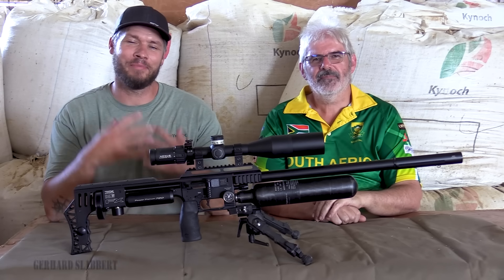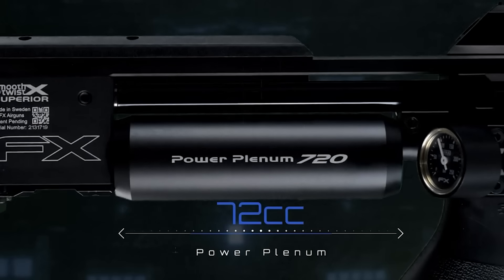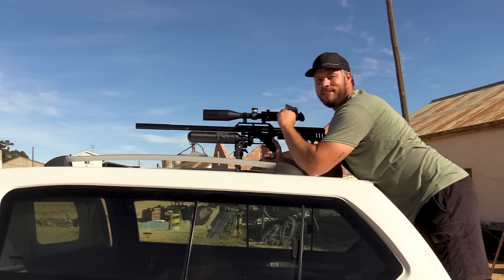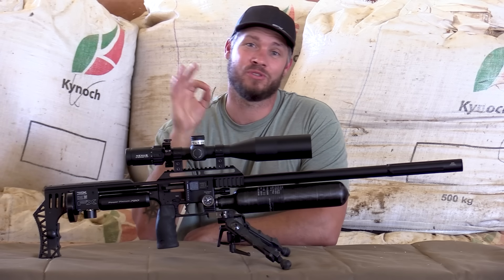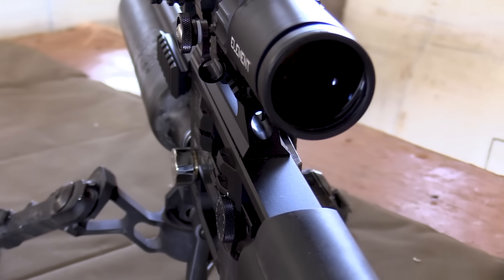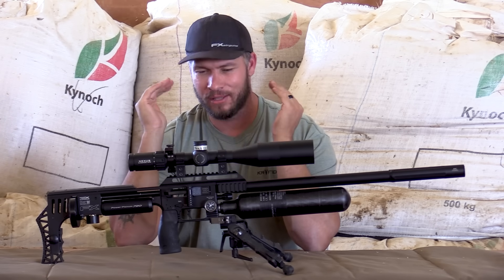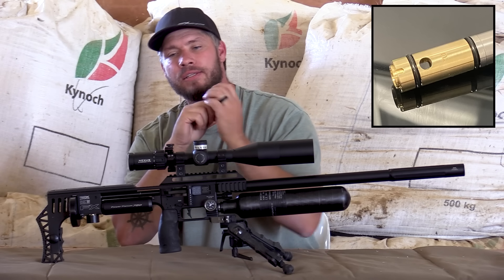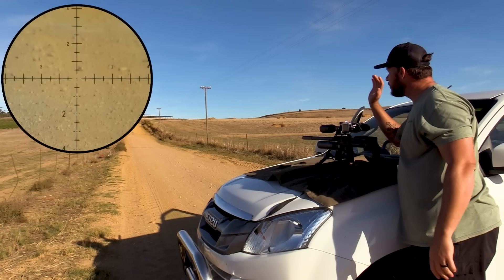FX IMPACT M3 I KING OF HUNTING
The Fx Impact M3 is crowned as the new king of hunting. This new long range shooter from Fx Airguns is a complete new design. The  power plenum for this Fx Impact M3 is now 72cc and the new rifle has a dual regulator system now. With all this upgrades made to this gun, now makes this the ultimate long range shooting slug gun as well. I cant wait to take this gun hunting in South Africa and much more.  I am joined by pro air gun shooter Kevin Du Toit that gives me his person experience as well on this new model of air gun from Fx Sweden.

Gun Setup:
Rifle: Fx Impact M3 Sniper
Barrel: Fx Superior Heavy Slugliner
Silencer: Donny FL Koi
Bi-pod: Accu-Tac
Scope: Element Optics Nexus Apr-1C Mrad
Slugs: Javelin Prototype 40gn 217

Special thanks to Kevin Du Toit for making time to join me on this venture and please support our airgunning community.

or on facebook: Gerhard Hunter Slabbert